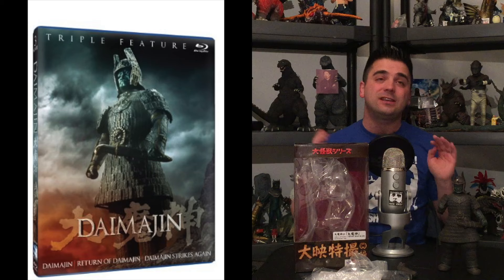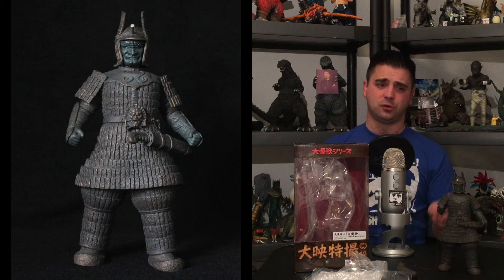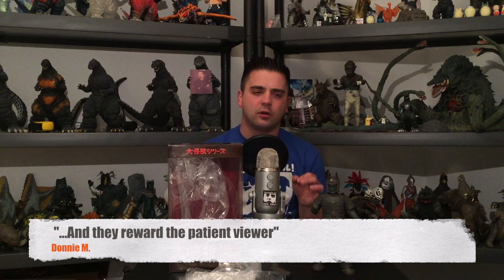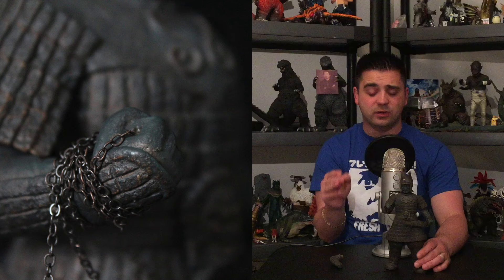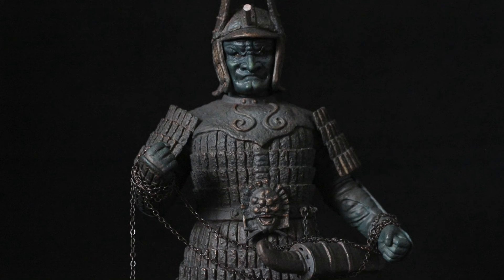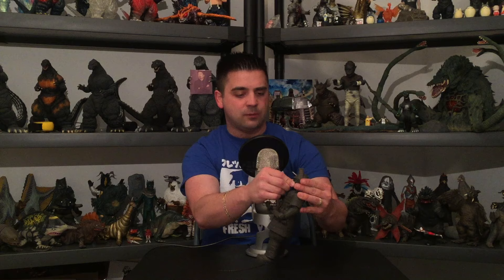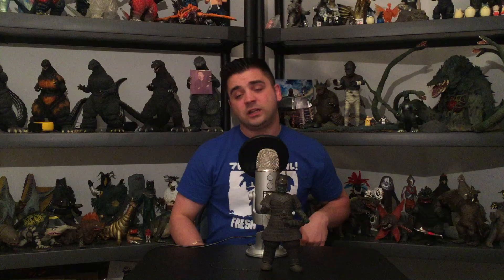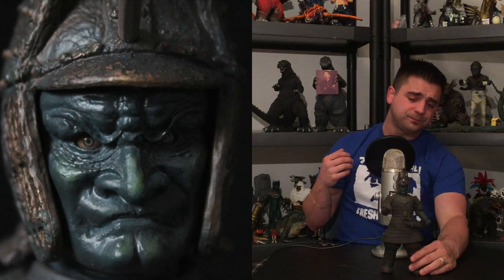REVIEW: X-Plus 25cm Daimajin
X-Plus unleashes a Daimajin! This is a 25cm reissue of Daimajin. As a RIC Exclusive, it comes with straining chains, a standing base, an extra arm and moveable eyes! This is definitely the MUST HAVE X-Plus Daimajin figure to have. It is FRESH!